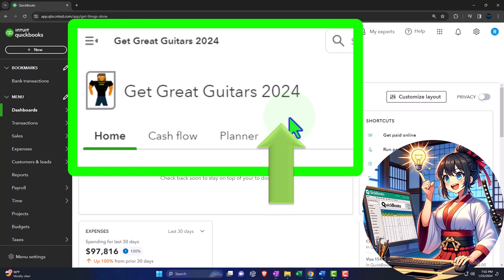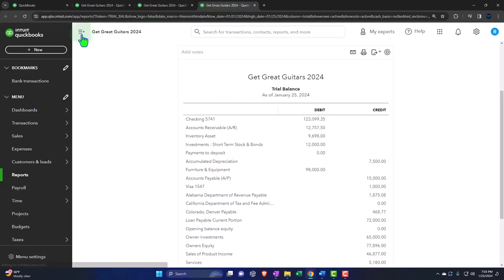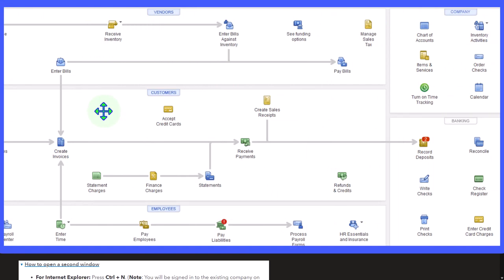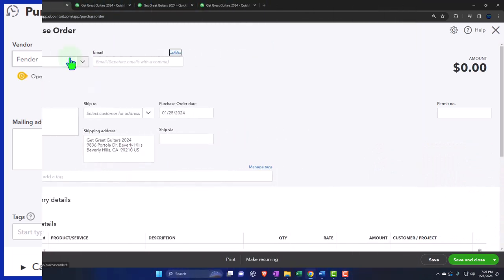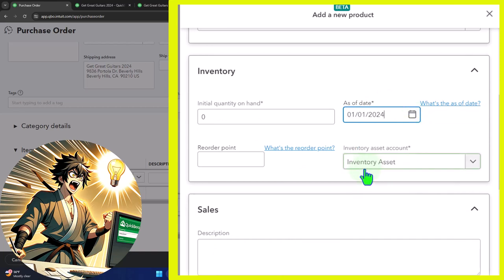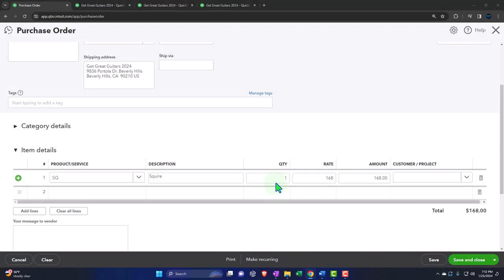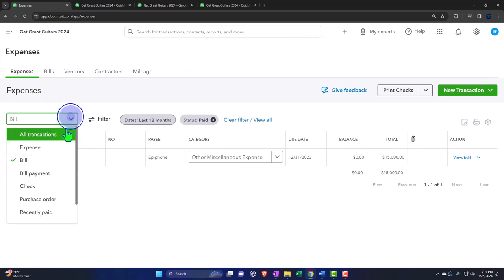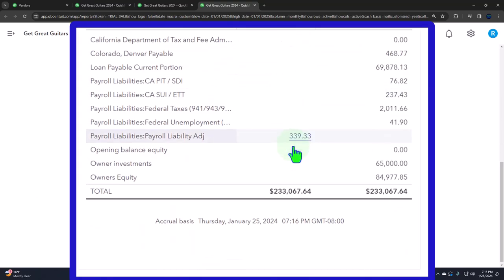Purchase Order Adding New Items 8080 QuickBooks Online 2024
Purchase Order Adding New Items
QuickBooks Online 2024